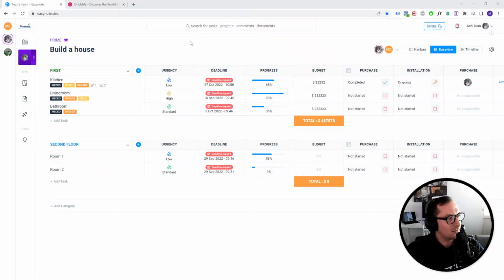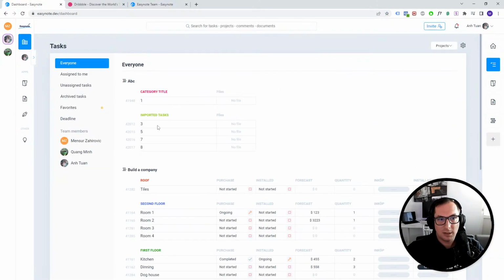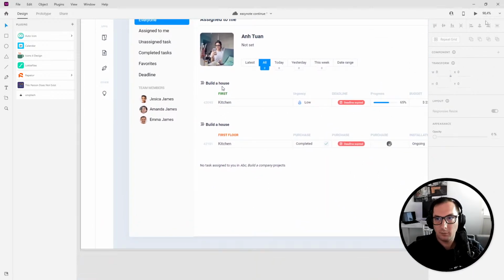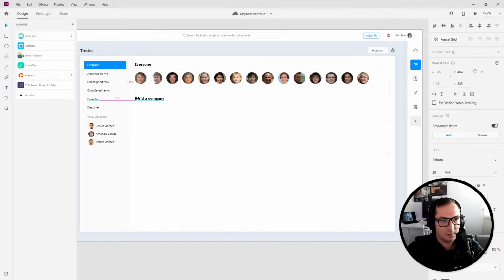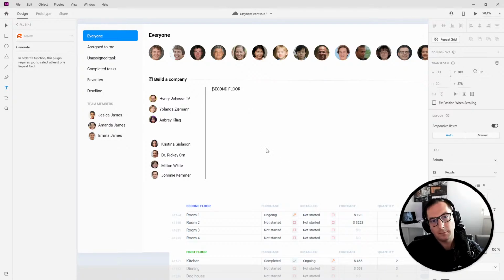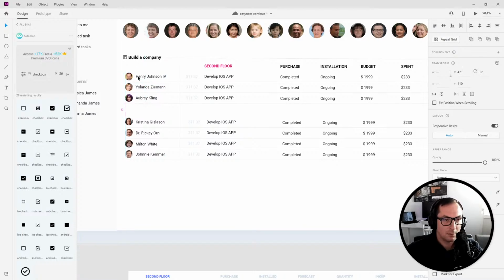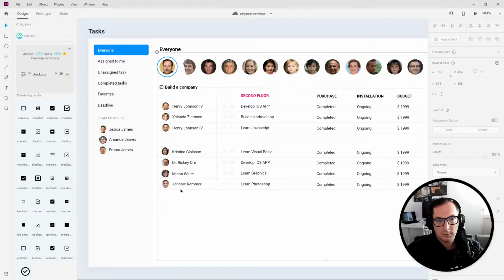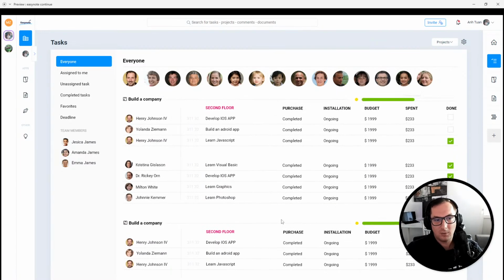Let's design a dashboard together! LIVE UX / UI Design!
We are about to design a live dashboard together.